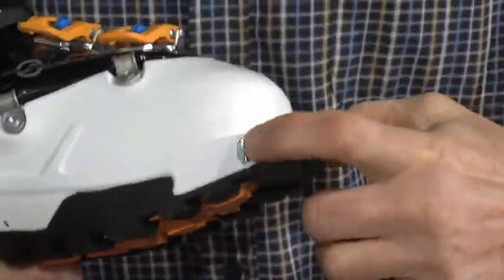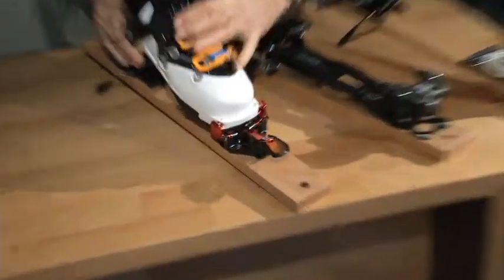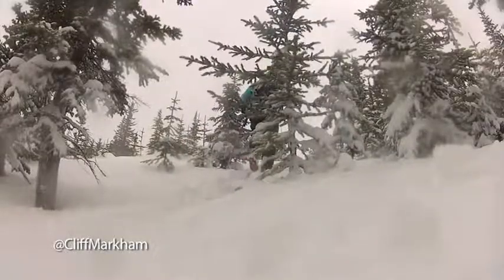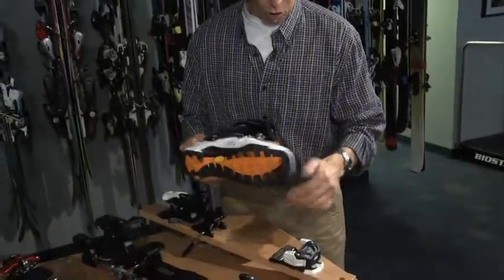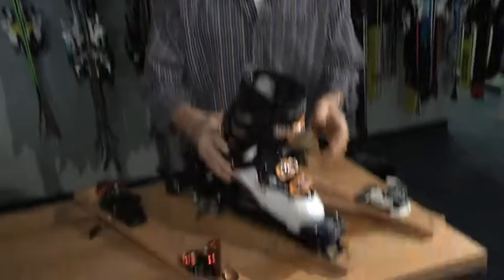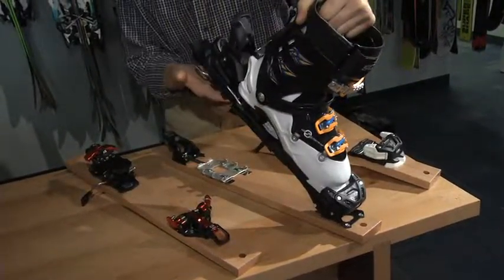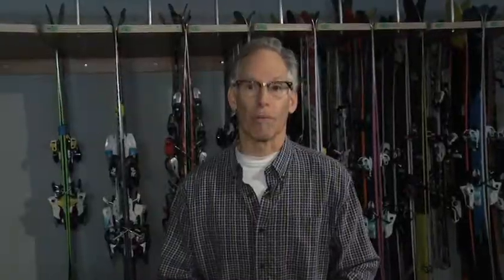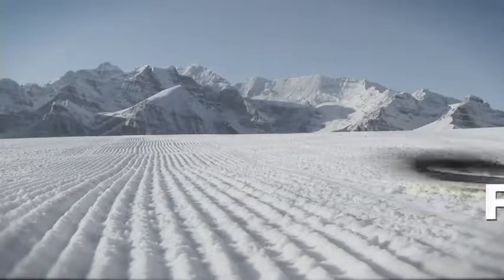Fit for Fun ski performance series - Binding selection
Fit for Fun ski performance series with Lou Rosenfeld.
Binding selection.
Shaw TV, Calgary